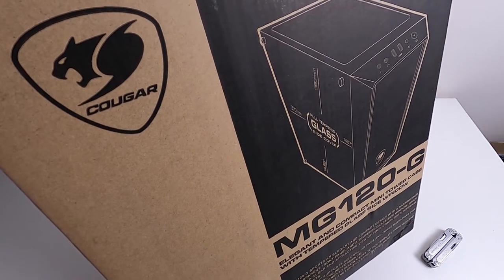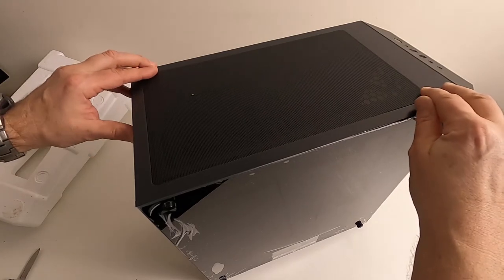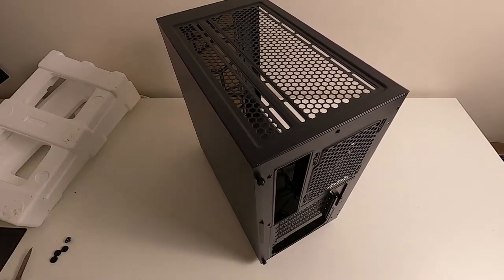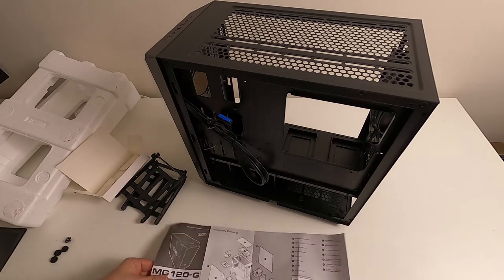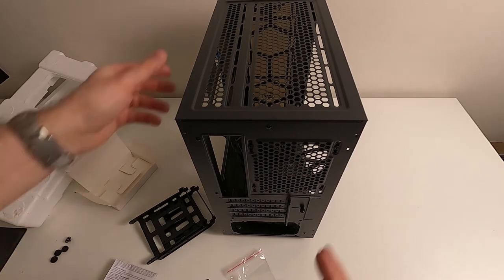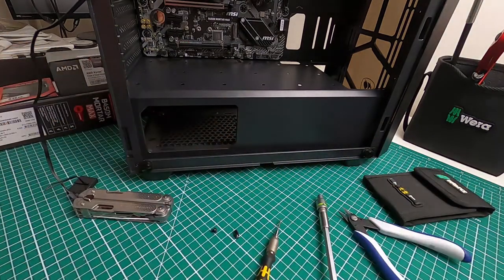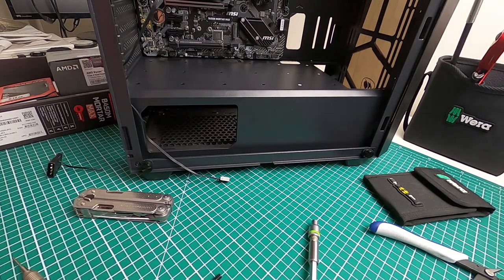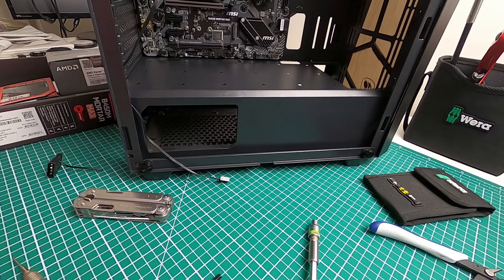Cougar MG120-G mATX Case *REAL* Unboxing & Issues in English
The MG120-G costs just £30.00 and so you might be worried about the quality!

After considering some things I noticed during the unboxing - and once I used it to build a PC - this is what I think about it.

The first part is the unboxing and general first impression, and then there's a section after that that looks at the issues I found when I actually did use it to build a PC.

Here's a few notes...

It'll most likely be out of stock, but I did a screen shot when I bought it and that pops up in the video to confirm the price.

✅ The case has a PSU shroud - which a lot of people don't seem to like anymore.

You can't remove it, but it does have a hole so you can see the PSU branding and the clever SSD mounts use it - unlike the PSU shrouds in other cases.

✅ The bag the screws come in isn't resealable - but you've probably got a few little zip bags somewhere.

✅ The riser I had a problem with was pre-fitted - so check the screws all fit before you put the motherboard in.

Ultimately, it doesn't really matter that the machining for some of the screw threads isn't as good as you find on more expensive cases because you're usually going to assemble the PC once. And then not fiddle with it until you upgrade.